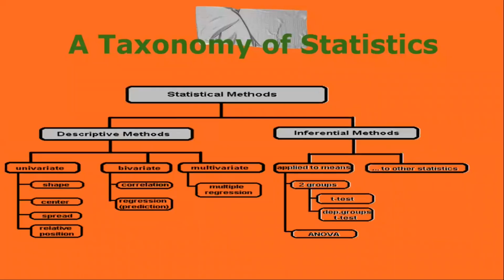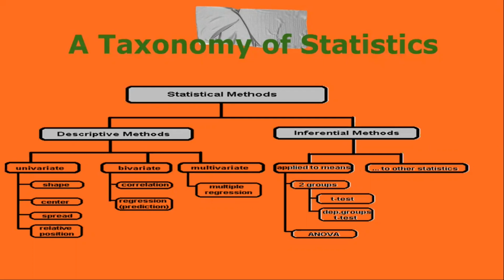Definition and Taxonomy of statistics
2)-if you are a fan of video games do not hesitate to go to Instant Gaming via the